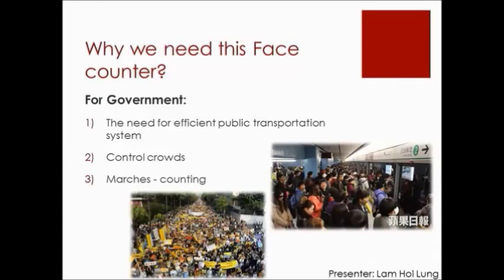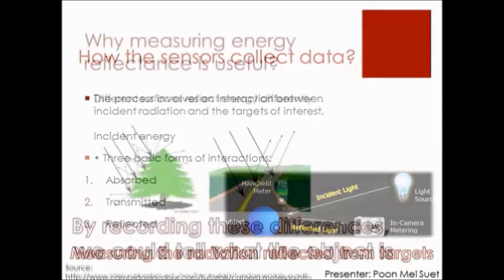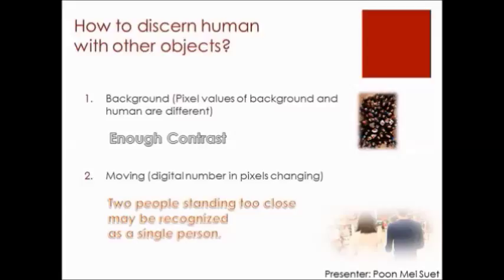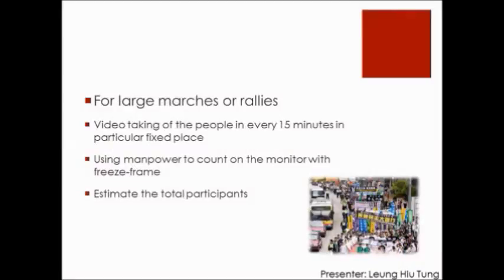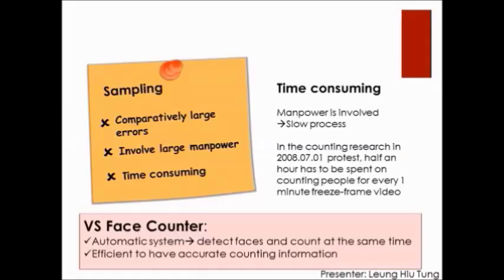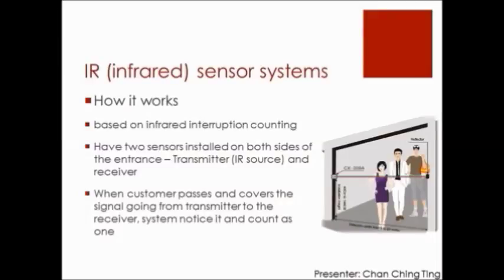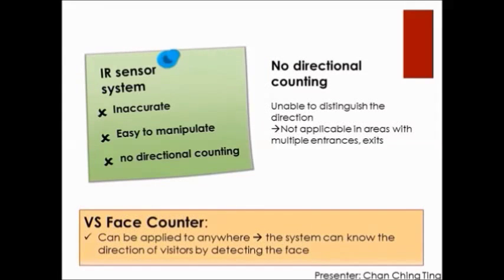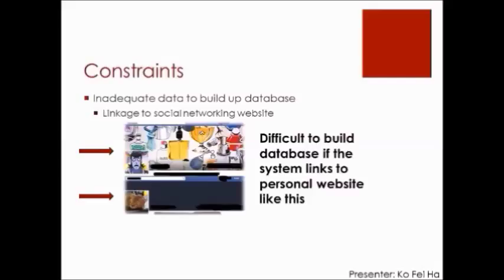CUHK Dsme 2051 project group one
Group one - Face counter